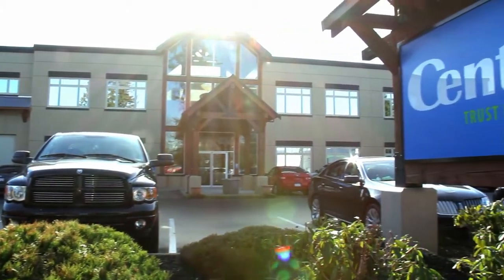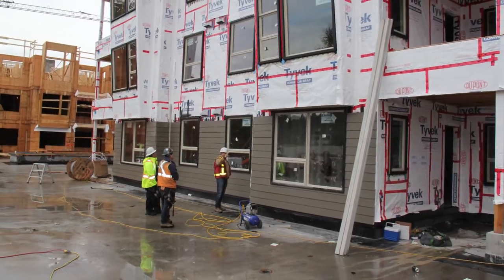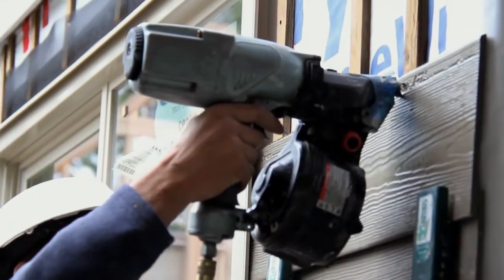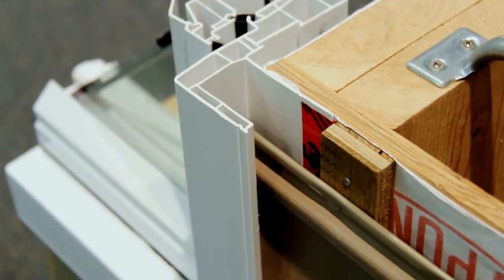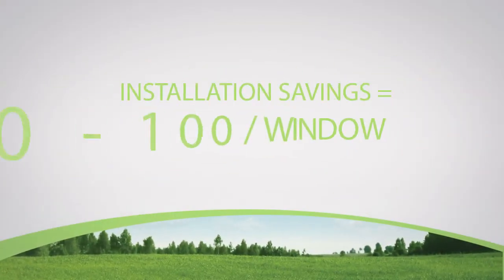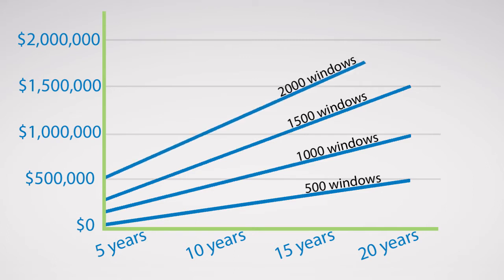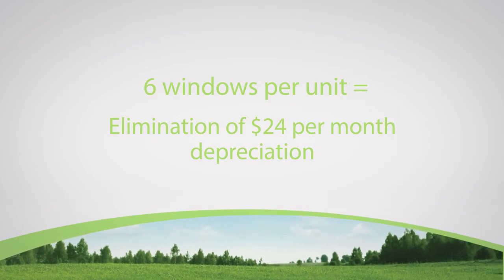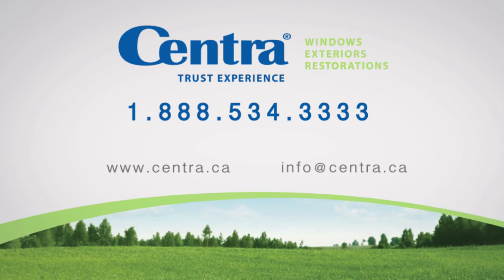Centra's Experience Series Window for Multi-Family Strata Renovation and New Construction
Centra Construction Group specializes in the manufacturing of vinyl framed windows and doors for renovations and new construction, as well as the application of exterior siding materials and building envelope restorations. One of our biggest successes is the introduction of the Experience Series line of windows and doors, a 2012 Georgie Award Finalist as Best Innovative Feature. With the introduction of mandatory depreciation reports, quality building products with long life expectancy and low maintenance costs are increasingly important in multifamily construction.

Why is Centra's Experience Series Window different from every other window on the market today? Three main things set this window apart: Improved Functionality, Cost Savings with Installation & Maintenance and a Beautiful Finished Look.
With traditional nail-on flange windows, cladding butts up to the window and is sealed. The unique profile shape of the Experience Series window allows the cladding material to be inserted into the window but because it is based on a standard nail-on flange window, every contractor will feel comfortable with installation. The profile has an easily removable tearaway section, which we recommend be left on until after installation and then removed to receive the siding material.

Traditional Nail-on windows require J-trim, accessory trims, flashings, and caulking with vinyl siding. With the built-in function of the J-trim, the need to install accessory trims, flashings, and caulking has been eliminated. This dramatically reduces material costs and substantially increases the speed at which siding is installed, resulting in even more savings.

Vinyl siding and fibre cement siding inserts into the brick mould trim pocket. The built in trim overlaps the siding in a shingled fashion and functions the same way a metal sill flashing would. Siding cuts do not need to be perfect, and wider trim features can still be applied if desired on front elevations and shortened construction schedules.

You can expect to save between $50 to $100 per window during installation because there is no need for materials such as aluminum reglets, wood trims, and rod and caulking.

Here is a breakdown of an average budget for Window Maintenance: Sealant = $12/Year, Replacement Wood Trim = $12/Year, Paint for Trim = $24/Year, Window Installation & Maintenance Savings. Over 20 Years = Up to $1060 Per Window
How Many Windows Are in Your Complex? The Experience Series Window could save you well over a Million Dollars over the life of your windows. As all strata's are required to prepare and implement depreciation reports for their complexes. These maintenance and renewal costs are being reflected in an owner's monthly strata fee.  It should be a strata's goal to reduce maintenance costs without reducing performance. If each Unit in your complex has 6 windows, Centra's Experience series window eliminates $24 per month depreciation cost for each homeowner, without eliminating the performance of the windows and siding. These Savings really add up!

The co-extruded trim or the entire window itself can be painted in any colour desired for a completely custom look. With its clean, modern design and the ability to be used in virtually any retrofit or new construction scenario, Centra's Experience Series is the right choice for any job.

For more information or to book a lunch & learn or strata presentation with our building science expert, call your local office or check us out We look forward to hearing from you soon!